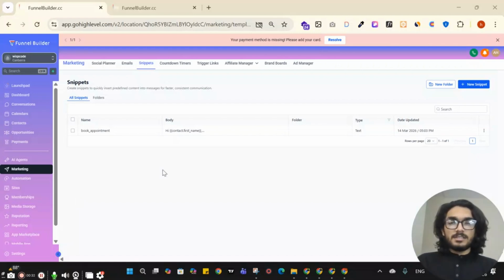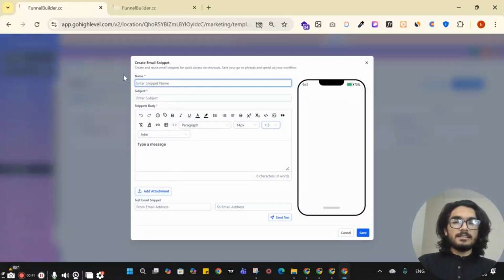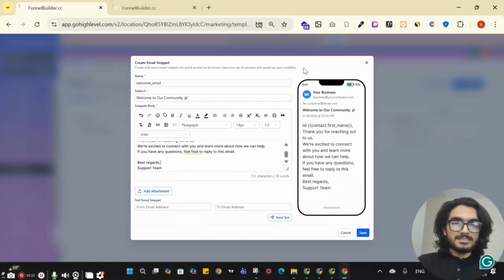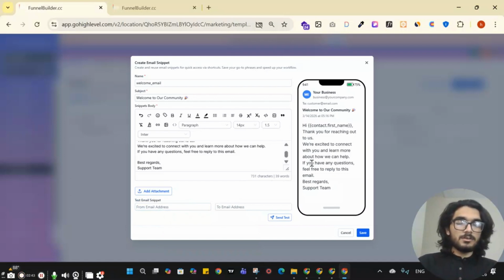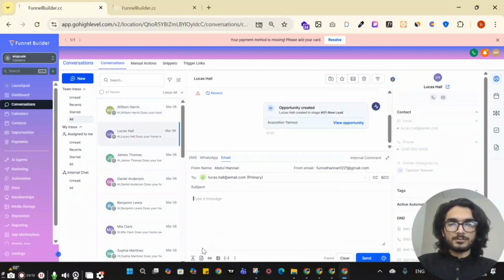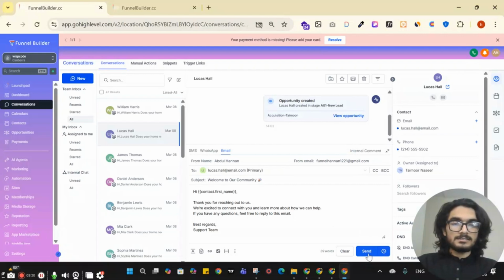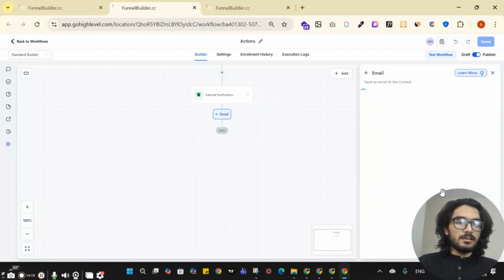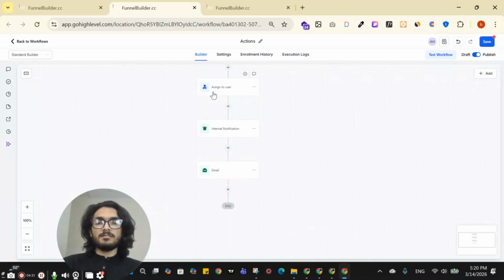GoHighLevel Email Snippets Tutorial | Create Templates in Minutes | GHL 2026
Learn how to create Email Snippets in GoHighLevel and save time by using reusable email templates in your conversations and workflows. In this step-by-step tutorial, you’ll see how to quickly set up snippets so you can respond to leads faster and keep your messaging consistent.

This tutorial is perfect for GoHighLevel users, marketers, and agencies who want to streamline their communication and improve productivity.

What you'll learn in this video:
• How to create email snippets in GoHighLevel
• How to use snippets inside conversations
• How snippets help save time and improve workflow
• Best practices for creating reusable email templates